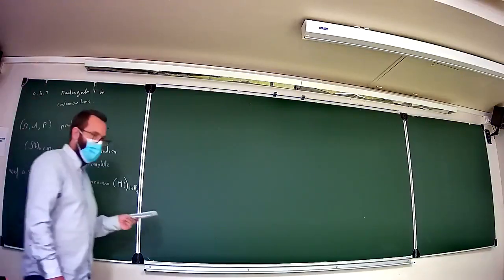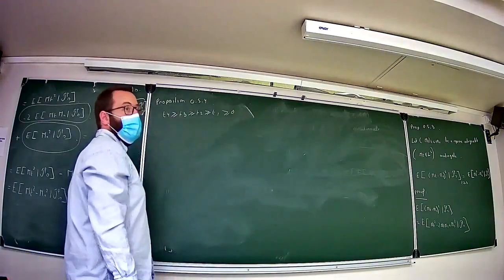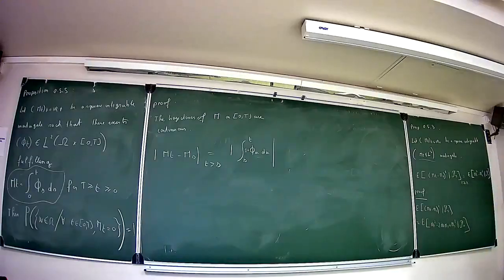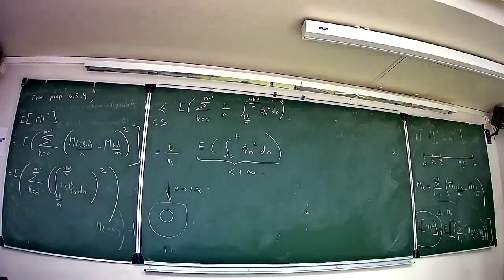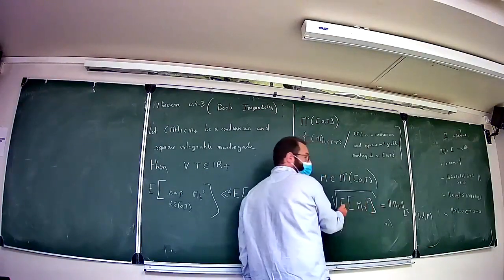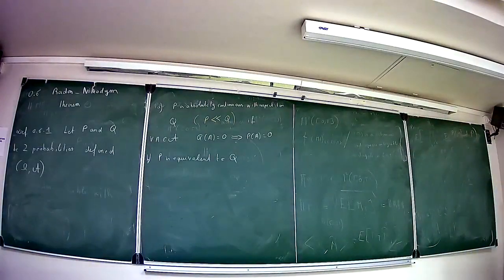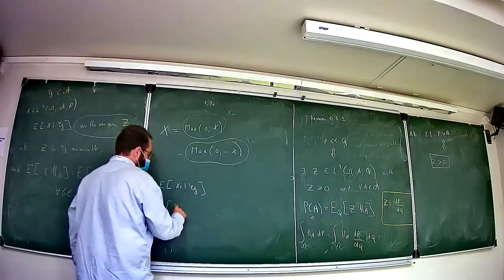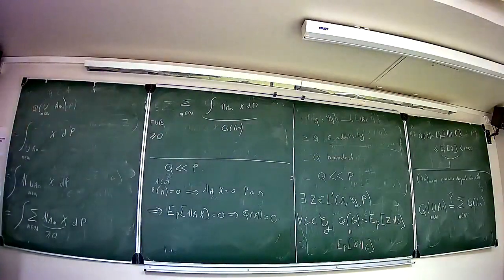CALCUL STO 5 (board only)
Martingales